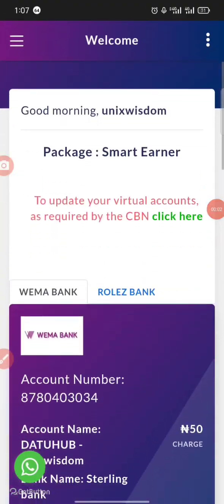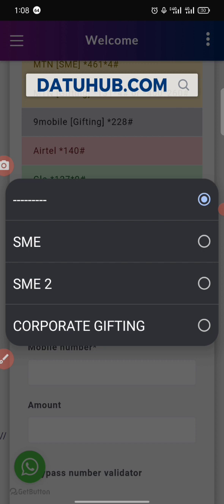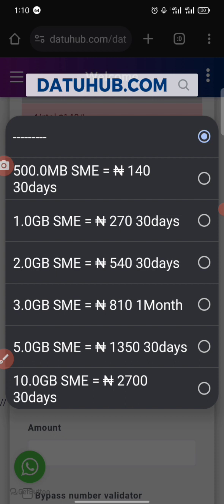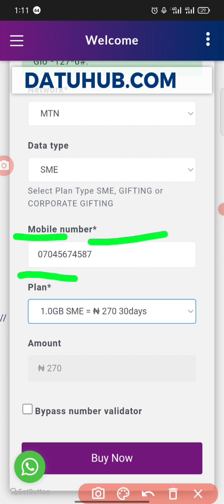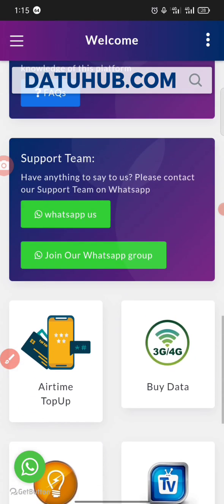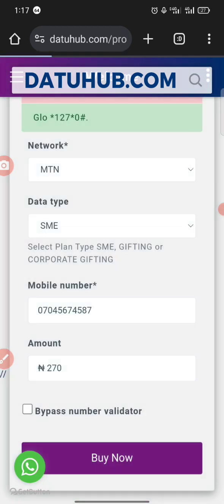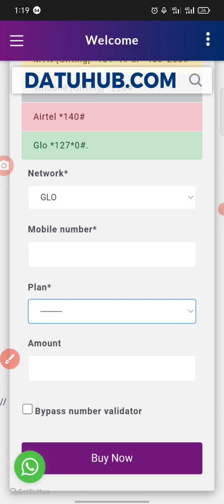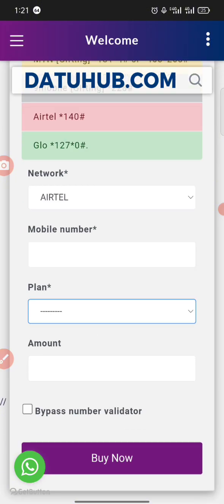HOW TO PERFORM DATA TRANSACTION ON DATUHUB